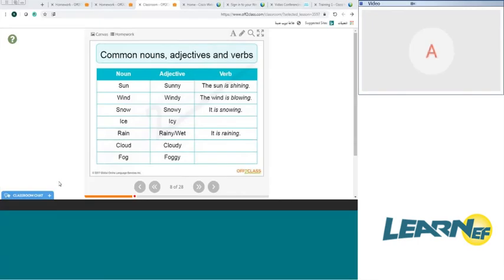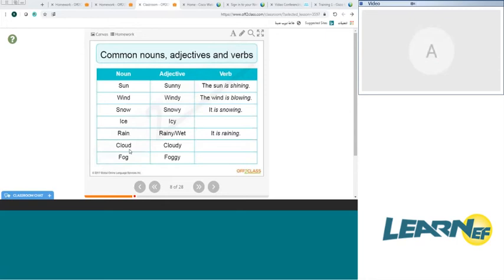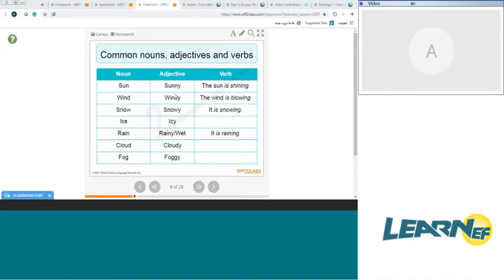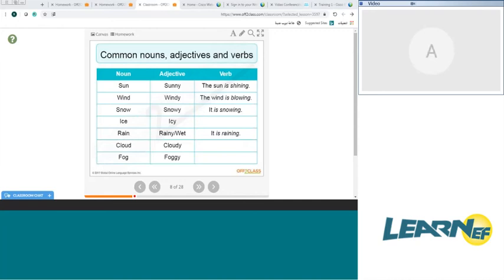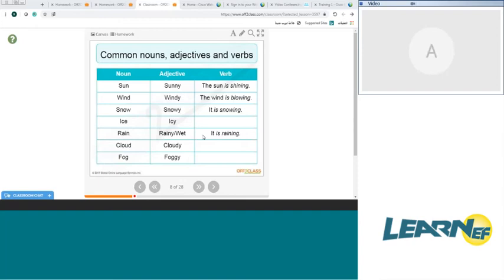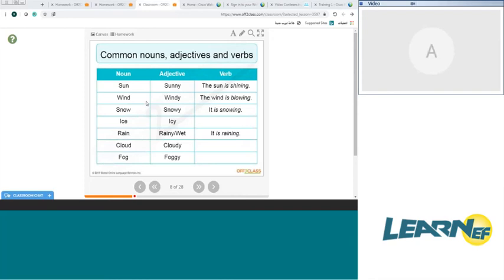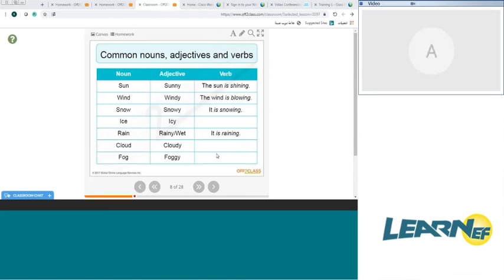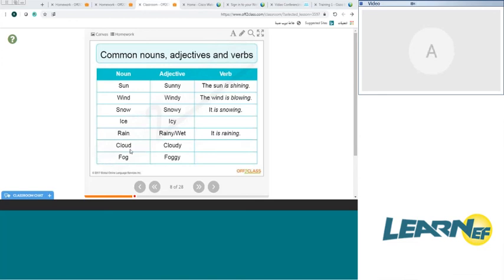Lesson of weather / noun and adjectives